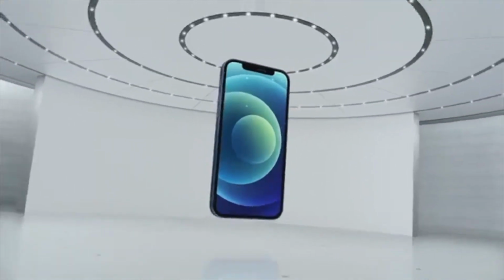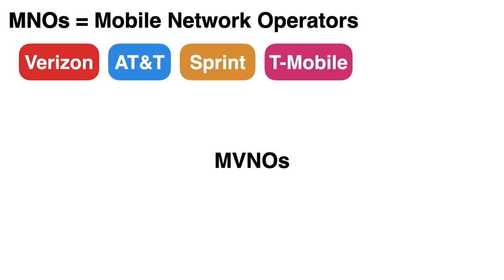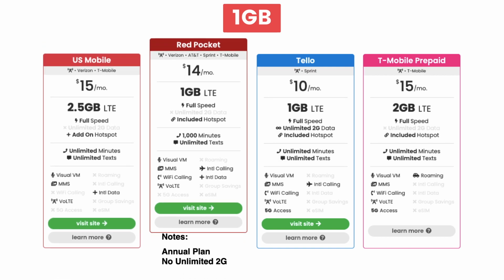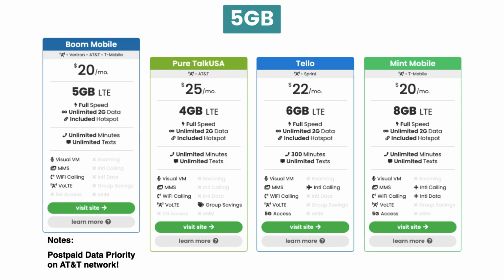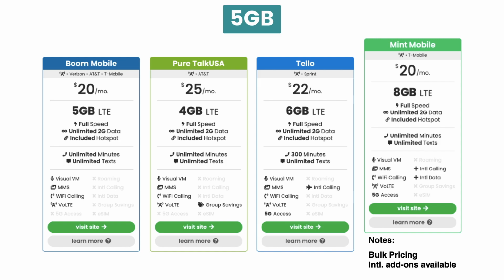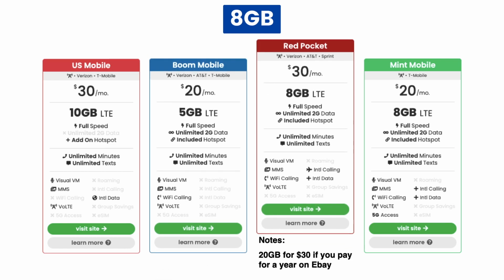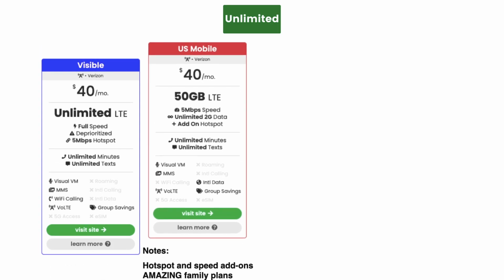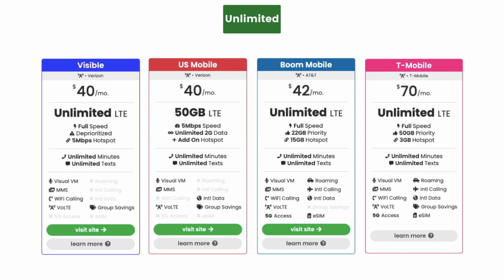Best Cell Phone Plans for iPhone 12 Series!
This is an old video. Check out the BEST CELL PHONE PLANS OF 2021:

In this video, I’m gonna show you the best cell phone plans for the new iPhone 12 series. From the big carriers to the MVNOs, I’ll show you the best plans on all major networks. These plans are perfect for iPhones and will work with the 5G on the new iPhones.

Timestamps:

0:00 - Intro
0:23 - A quick breakdown of cell phone plans
1:21 - Best 1GB plans for iPhone 12 Series
2:34 - Best 5GB plans for iPhone 12 Series
3:45 - Best 8GB plans for iPhone 12 Series
4:51 - Best Value Unlimited plans for iPhone 12 Series
5:29 - Best Premium Unlimited plans for iPhone 12 Series
6:24 - Share this video if you found it helpful!

My name is Max and I want to help you save money on your phone bill. From activation tutorials to lists of the best plans, you'll gain knowledge about cell phone plans, smartphones, and how cellular networks work.

👍 LIKE if you found the video helpful